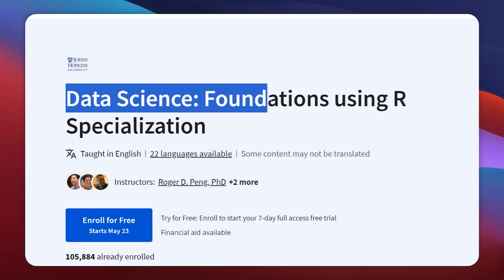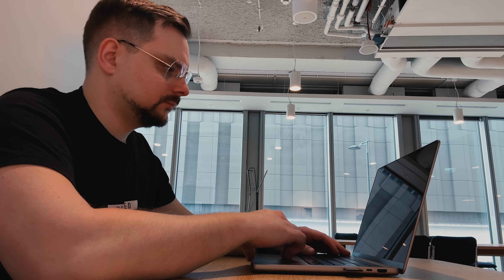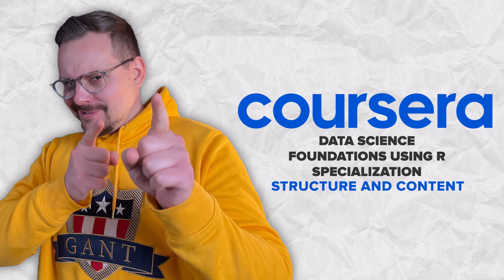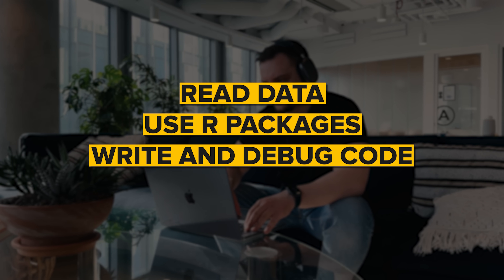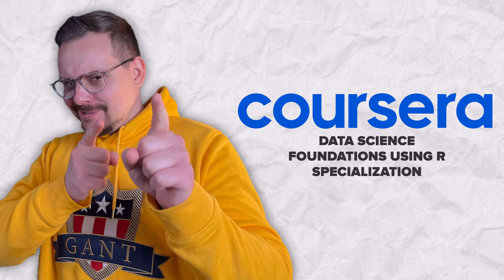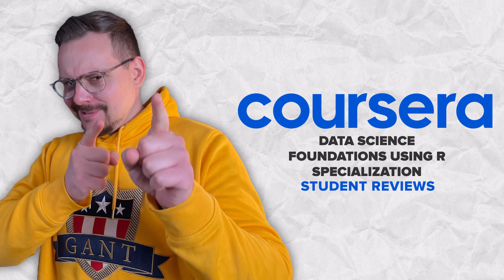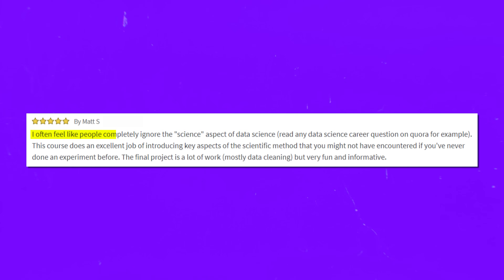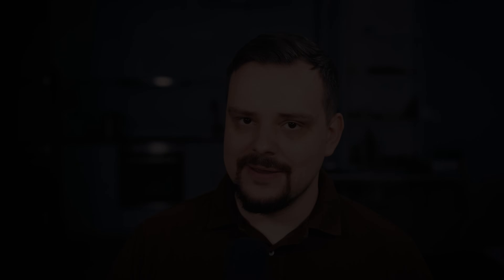Data Science Foundations Using R Specialization Review - 2025 | Johns Hopkins University (Coursera)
Today, I'll be making the Data Science Foundations Using R Specialization Review. In this video, I'll discuss course overview, structure, content, pricing, certification value, career opportunities, and student reviews. Finally, I'll tell you my personal thoughts about this course series.

⏱️ CHAPTERS:
0:00 Data Science Foundations Using R Specialization Review
0:50 Overview
2:35 Who Is This For?
3:03 Structure and Content
5:11 Price and Certification
6:18 Career Opportunities
7:08 Student Reviews
8:04 Is Data Science Foundations Using R Specialization Worth it?